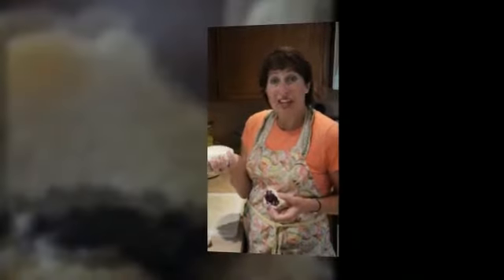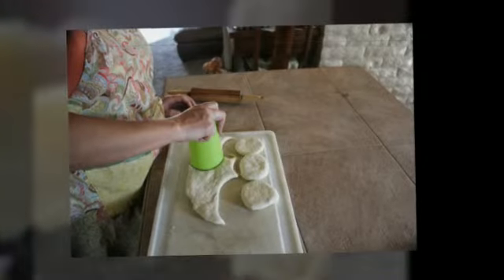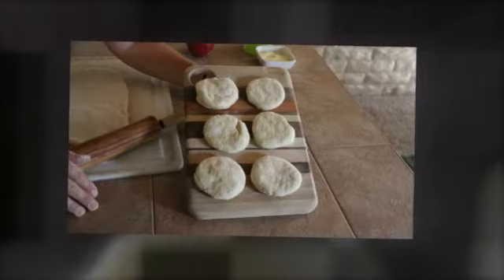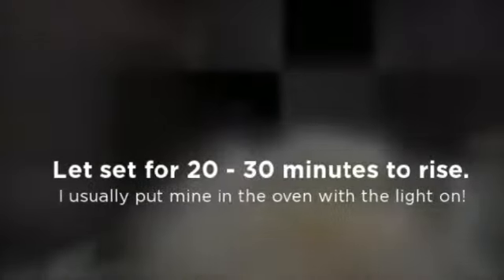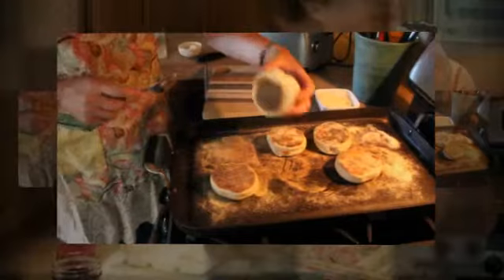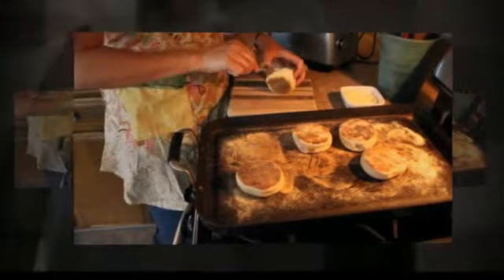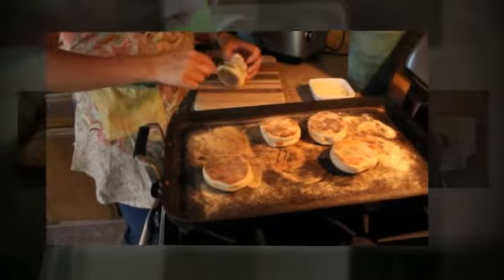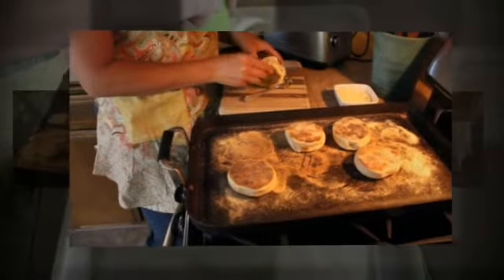Copy of English Muffins you can make at home!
English Muffins can be made at home using dough you can find in your grocery store freezer section or dough you make in your bread machine...Now that is worth toasting!